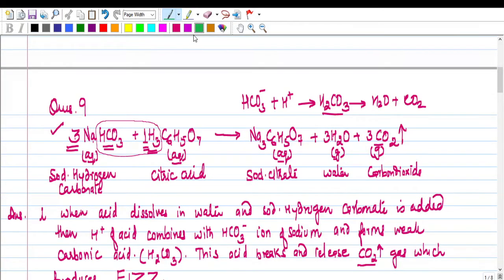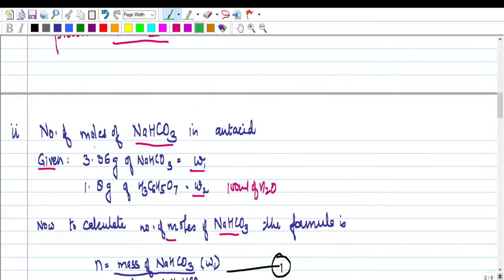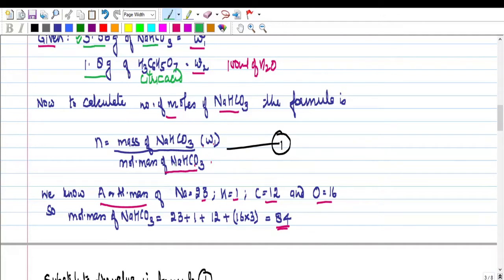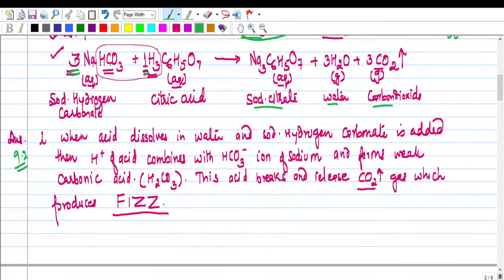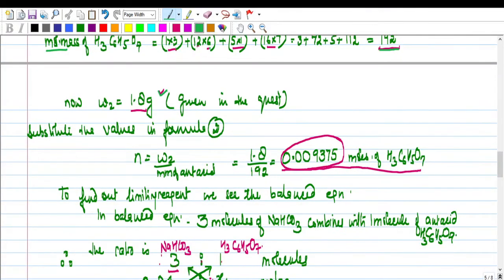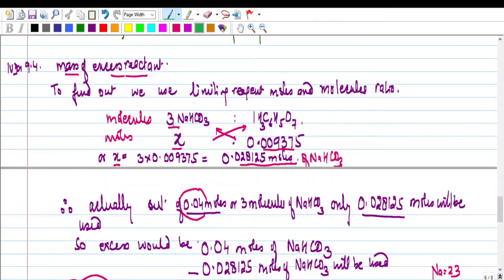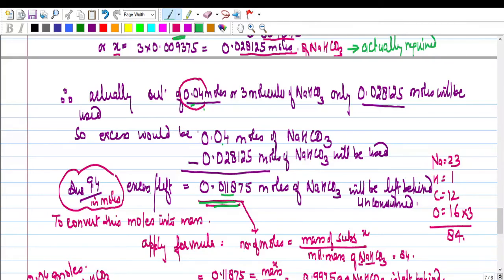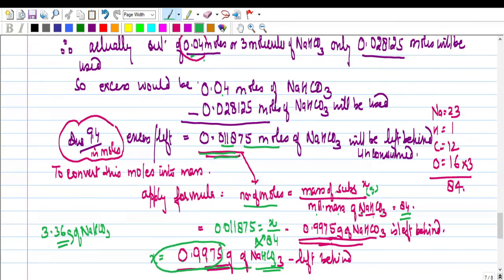The secret of solving limiting reagent numericals -based on moles concept for class XI. CO2 fizz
Numerical based on limiting reagent. it is based on moles concept. When bicarbonate combines with acid it fizz due to CO2 gas produced.